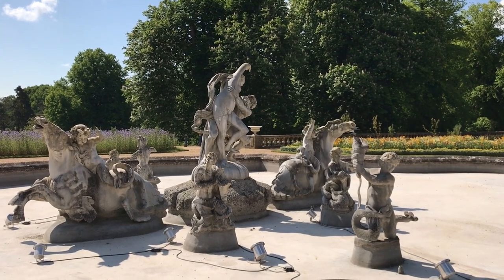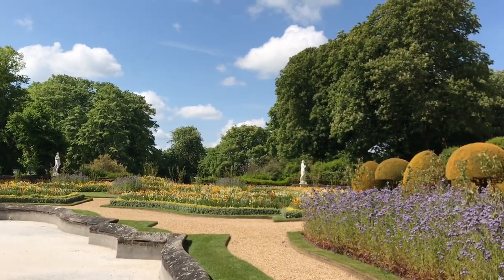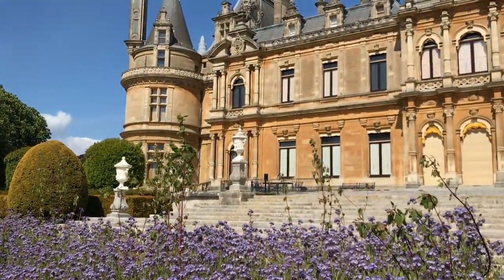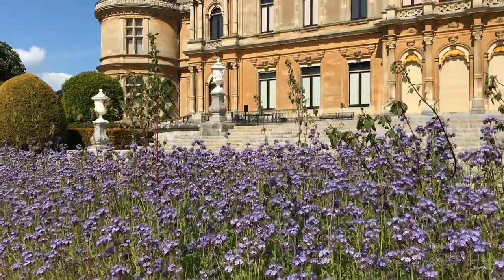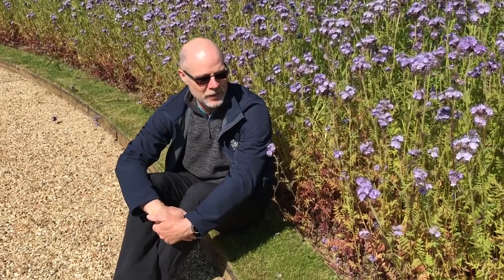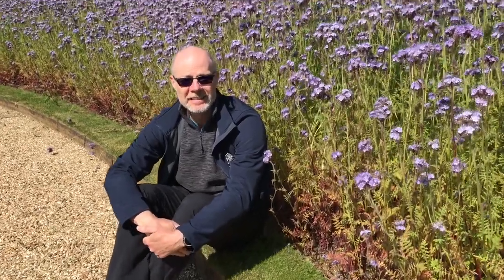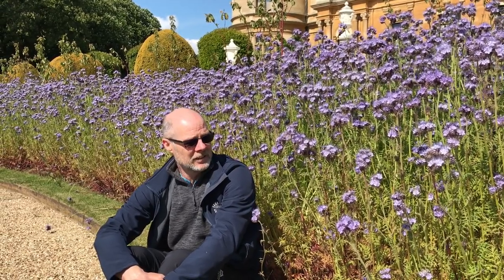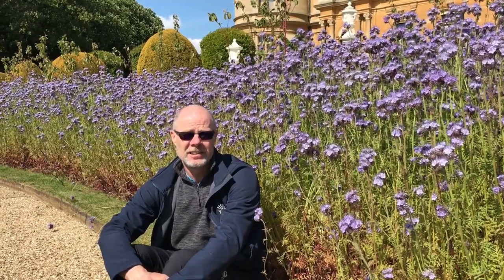Lockdown diaries: bees on the Parterre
Pippa Shirley, Head of Collections and Gardens speaks with Gardens Manager, Mike Buffin about the showy phacelia on the Parterre.